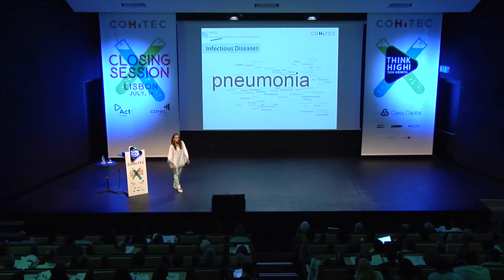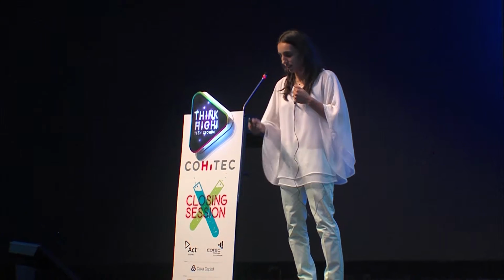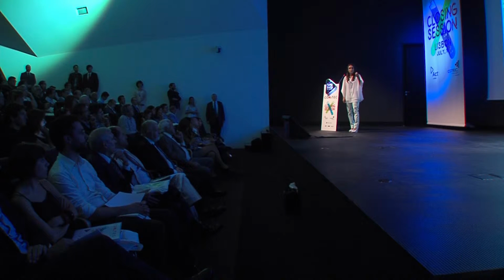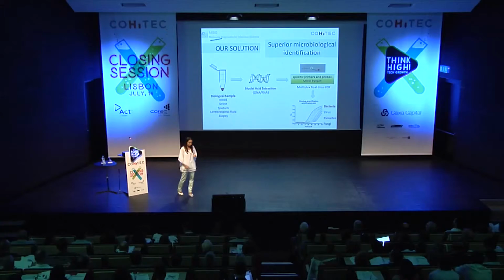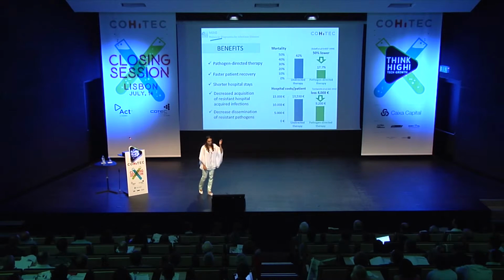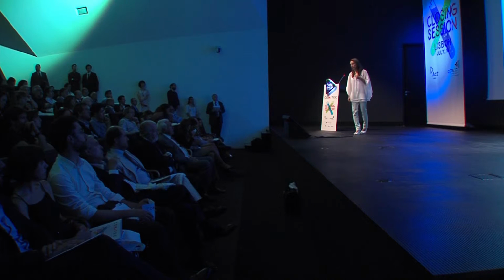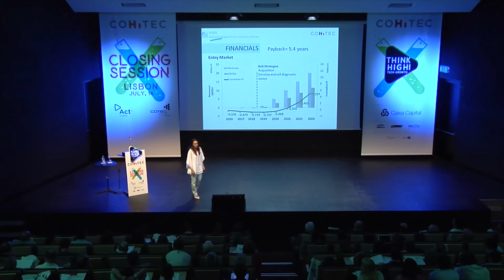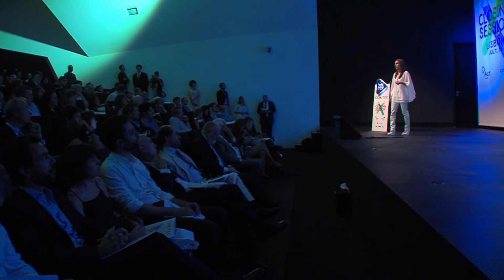MDID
Presentation of COHiTEC 2015 project MDID. The team intends to settle a molecular diagnostics laboratory for infectious diseases.